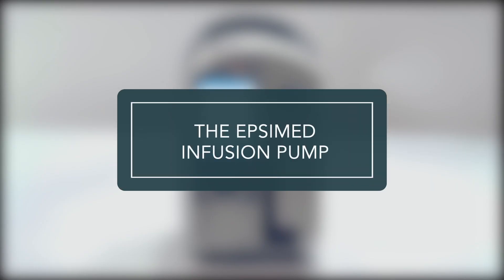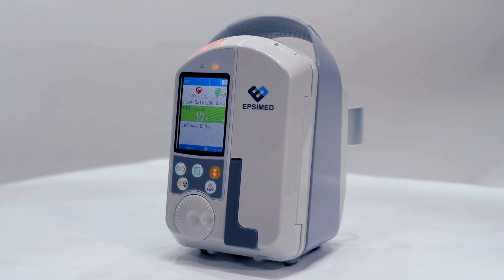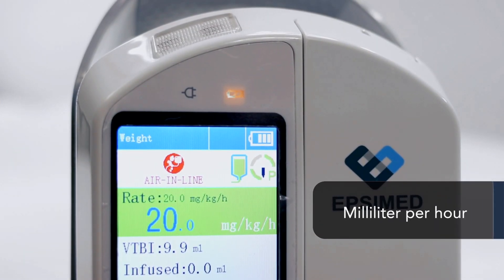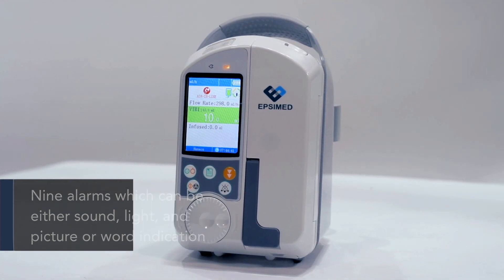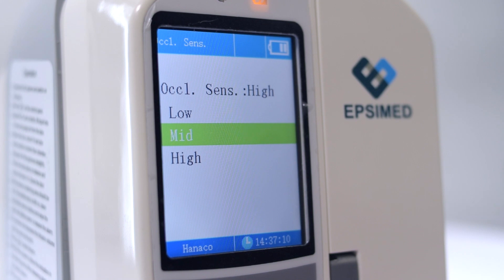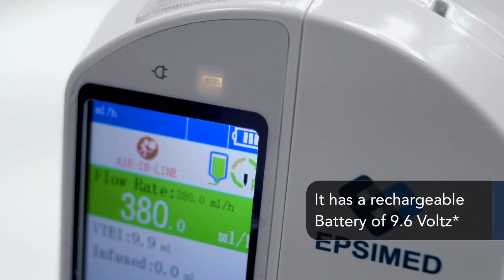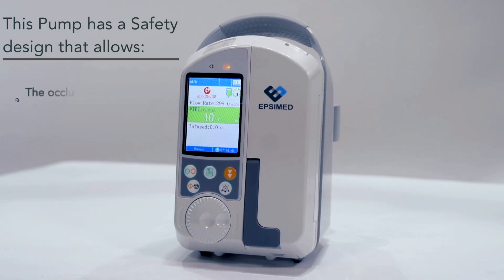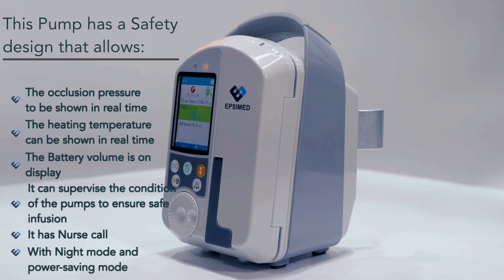EPSIMED INFUSION PUMP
EPSIMED INFUSION PUMP is a Curvilinear Peristaltic Pumping Mechanism, that generate mechanical pressure to move fluid through a tube into the patient's vascular system, helping to deliver fluids more precisely. It allow all kinds of parenteral and enteral solutions, drugs and infusions to be administered. Adaptable to the needs of the patient and portable thanks to its rechargeable battery.